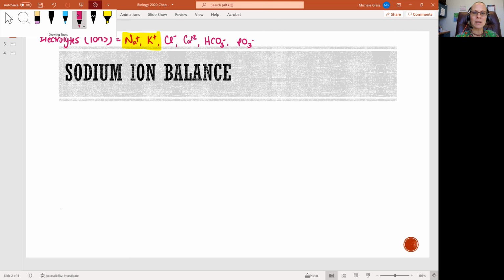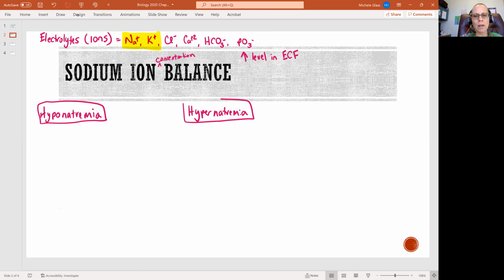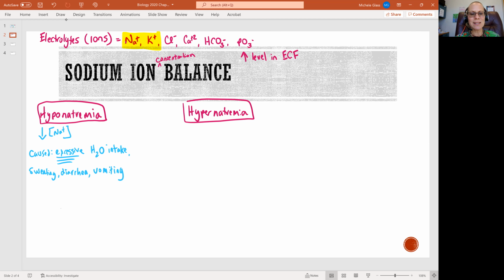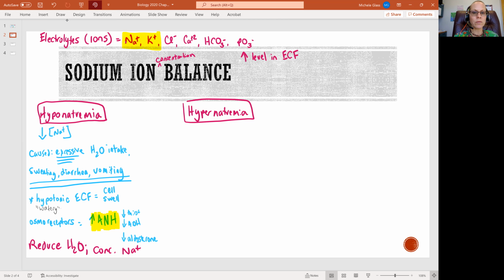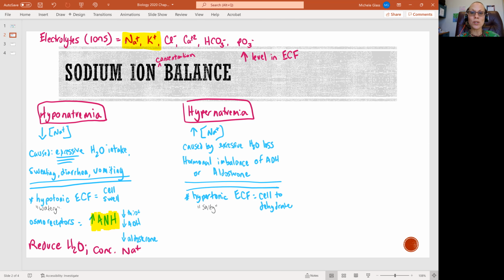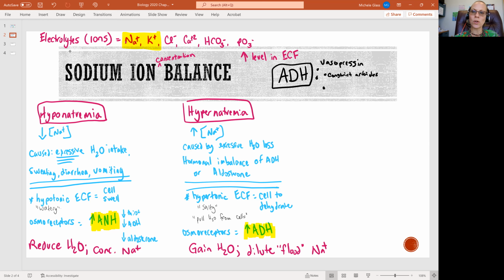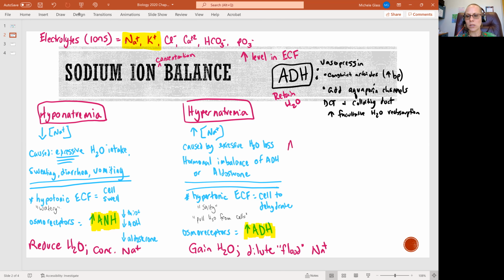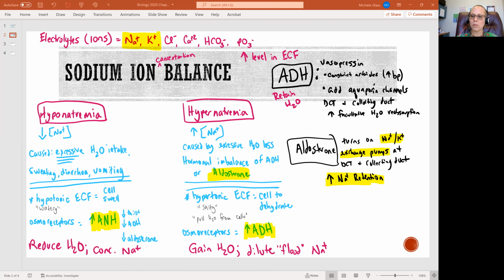Biology 2020 Chapter 26 Fluid, Electrolyte, pH Balance: Sodium Ion Balance (Video 2)